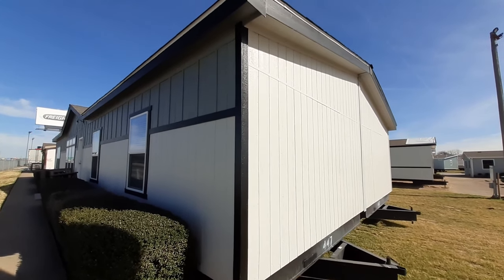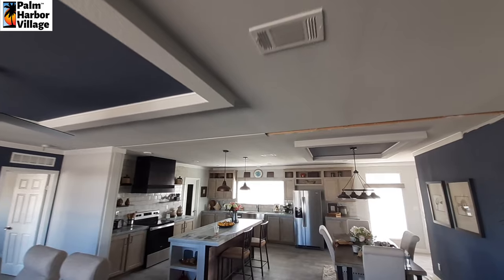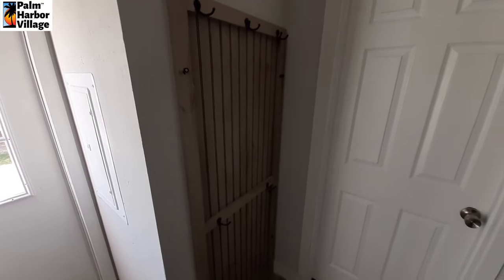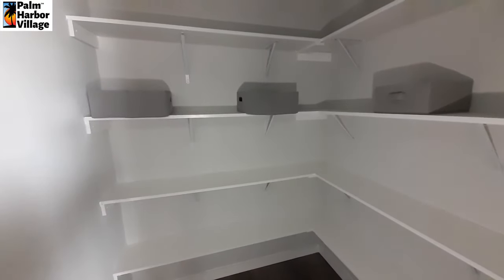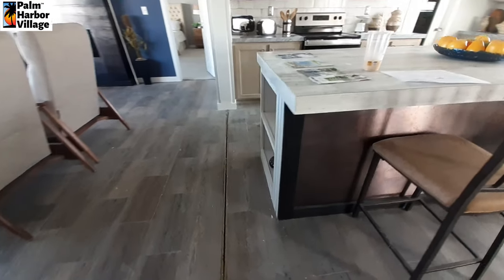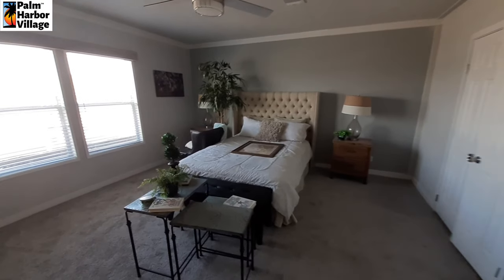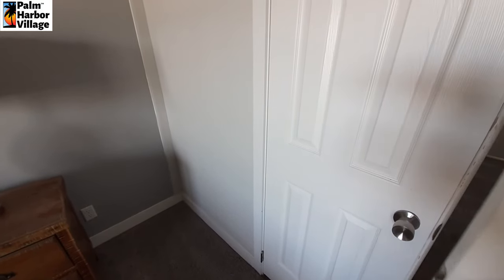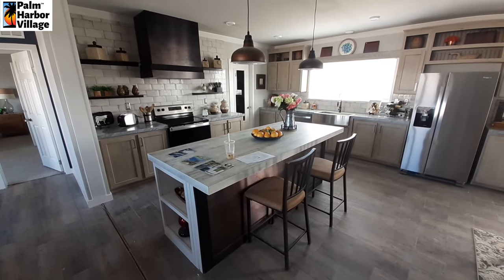This is it. Your dream home has been discovered. (4 bed prefab)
Welcome back. Today I get to show you the Belterra, a 4 bedroom 2 bath home coming in at 2100 sq ft. Home measures 31' x 68'. This home has an option for a glamor bath with a tub. You can option in a 3rd bathroom and a study if you wanted one.